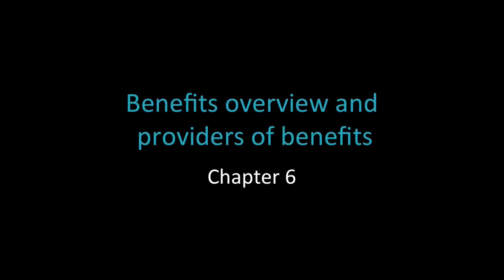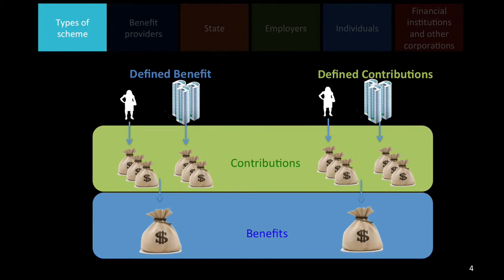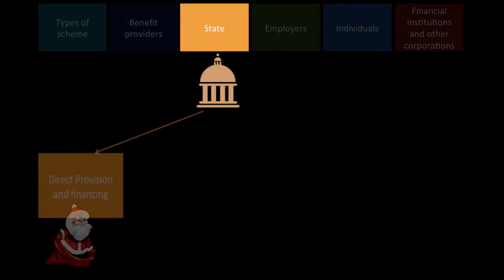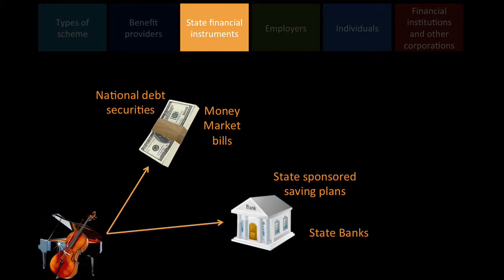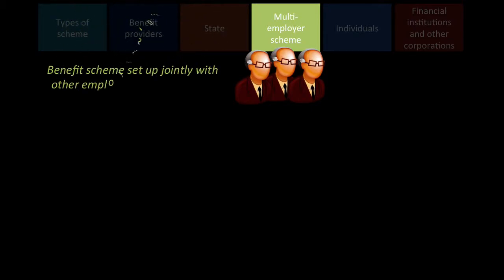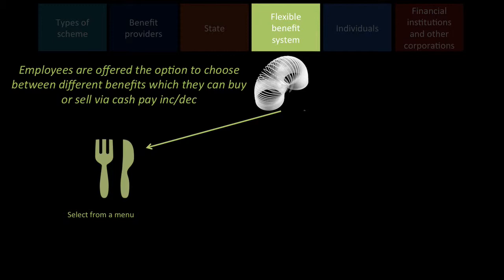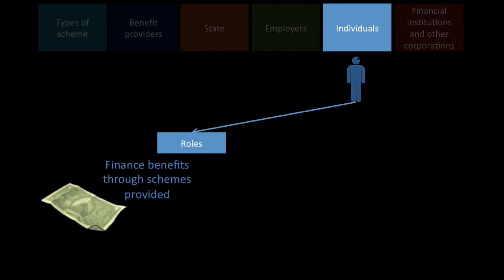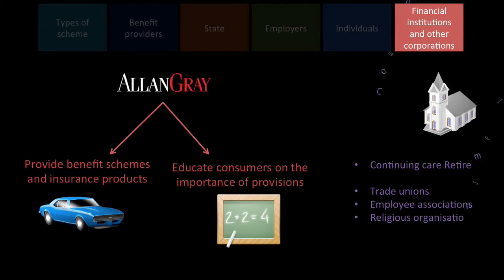CA1 Chapter 6 Overview of Benefits. (Actuarial Science)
This video is on Benefits